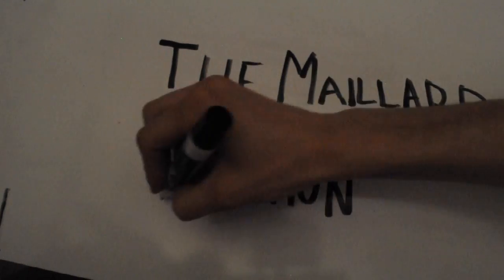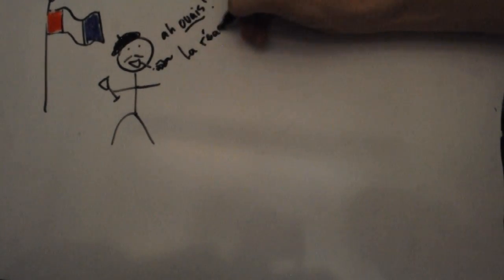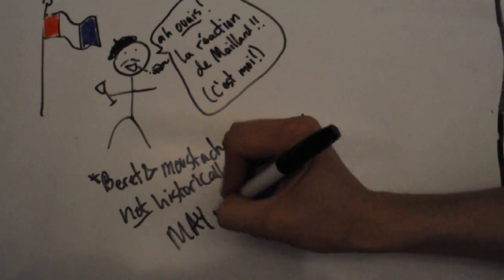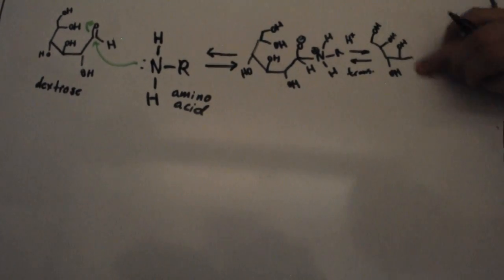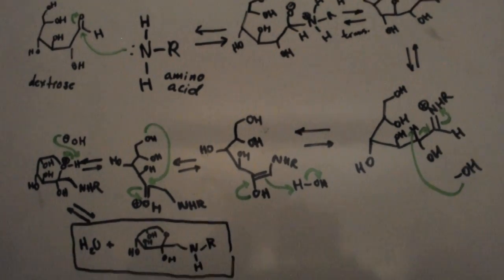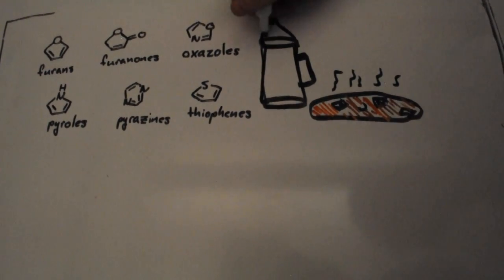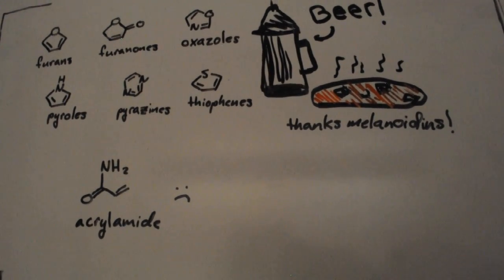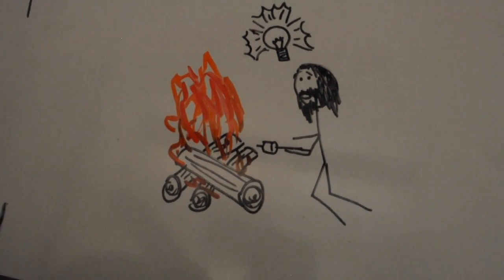The Reaction That Makes Everything Delicious - The Maillard Reaction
Extra credit for CHEM 3444 (Orgo II) at Columbia!

Thanks Tristan!